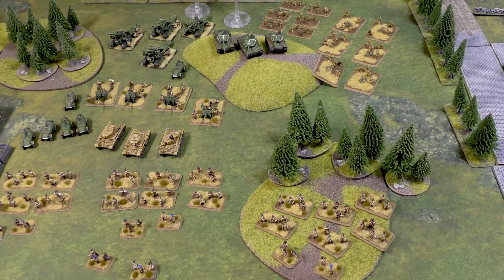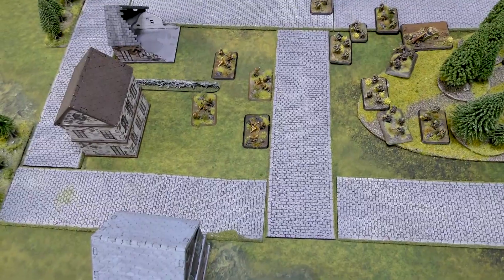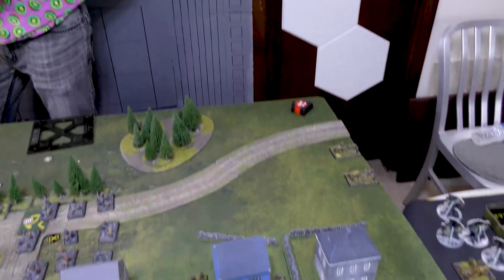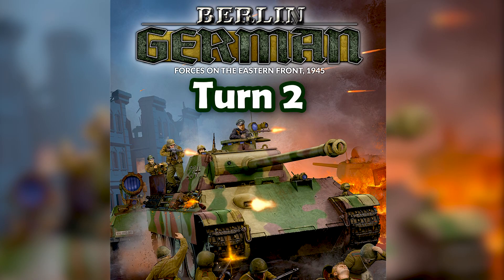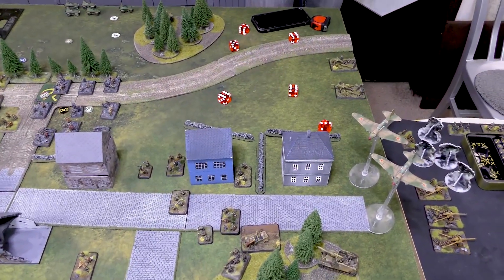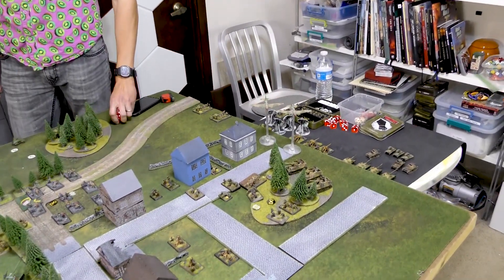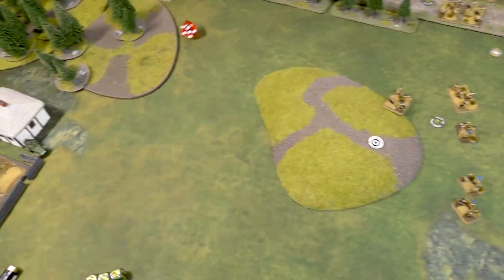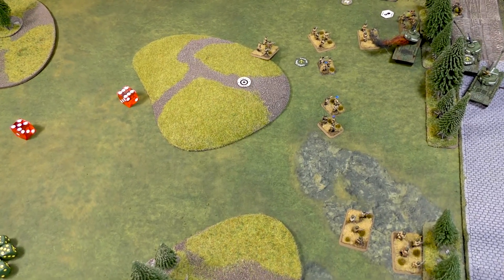Flames of War Battle Report: Berlin German vs Soviets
This time it's an infantry fight with lots of supporting artillery! Can the Soviets push the Germans off the objective and open a road to Berlin? Watch and find out!